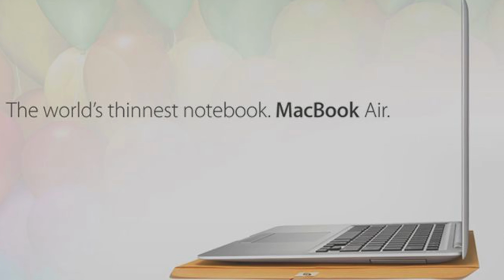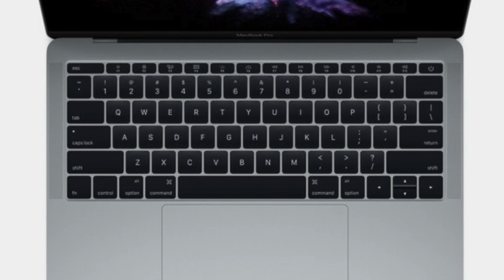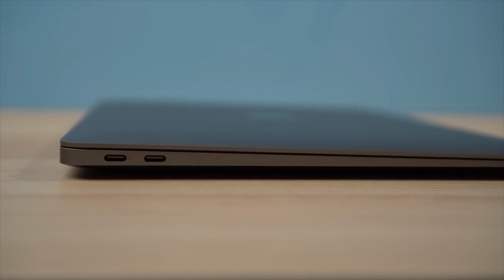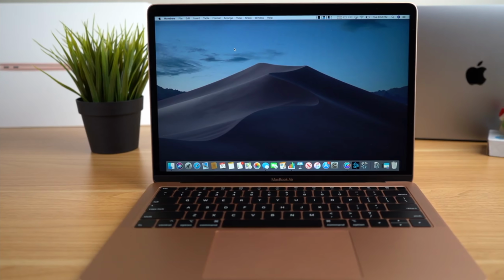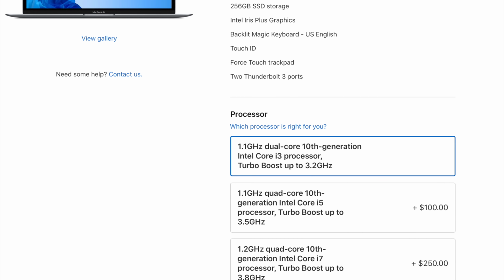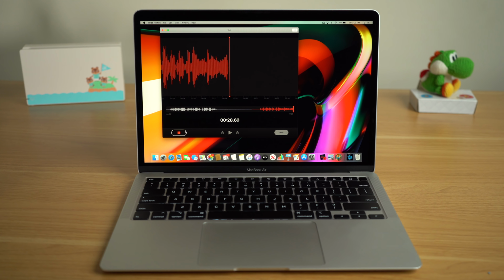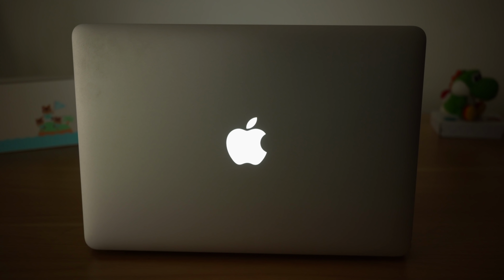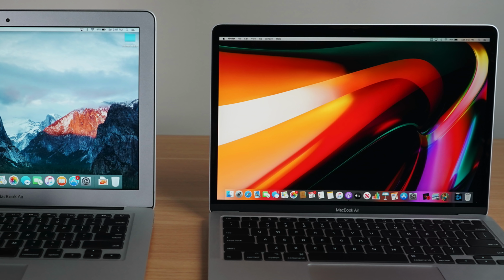MacBook Air (2020) - The Best Model in YEARS!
Apple released the new 2020 MacBook Air and it finally fixes a lot of flaws of the past model like a new keyboard, and more friendly pricing.

Product Recommendations